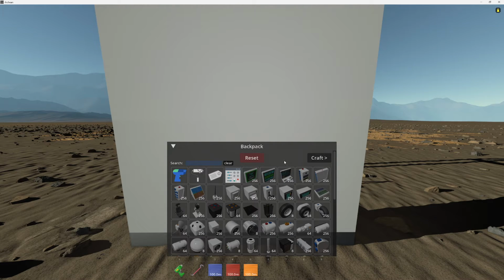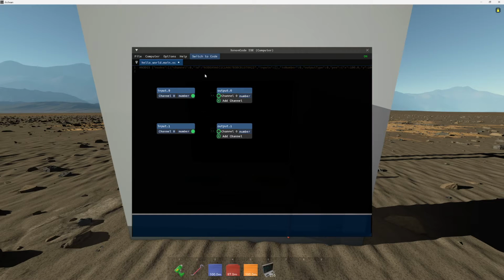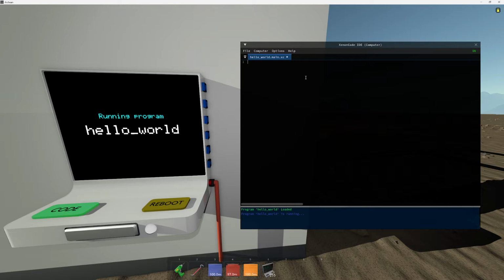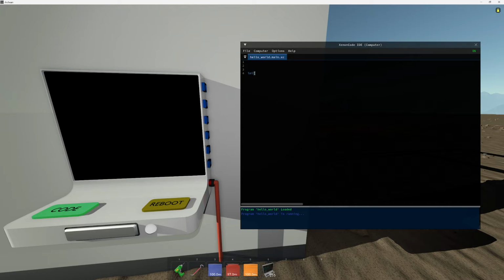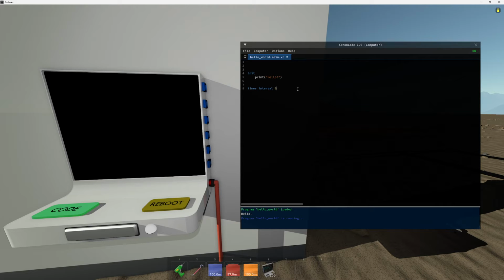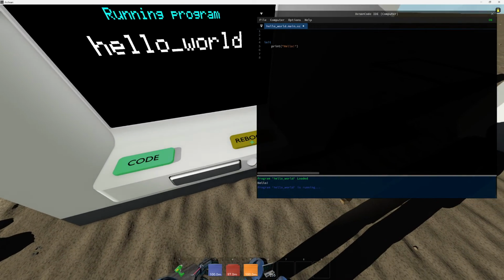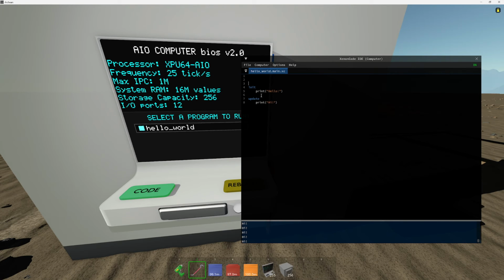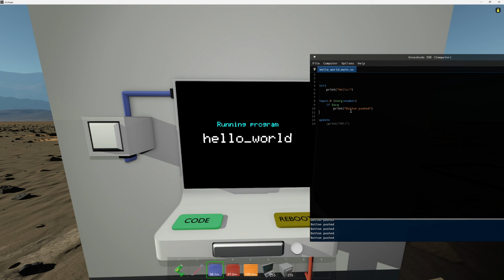Archean Programming Tutorial 2: Understanding Scope and Program Entry Points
In this video, we explain how to create points where code executes